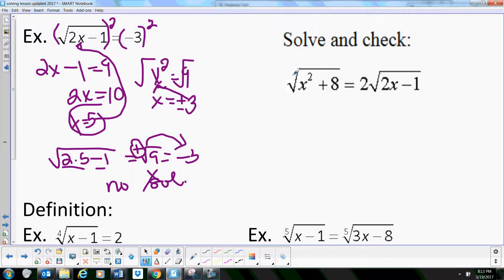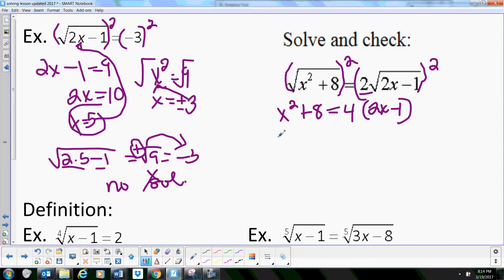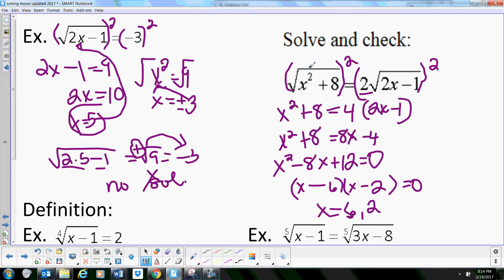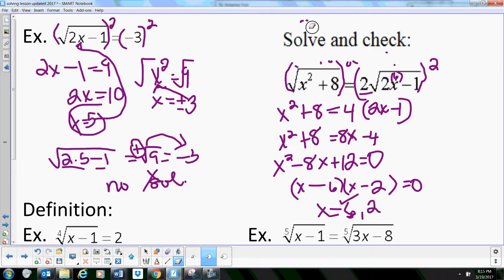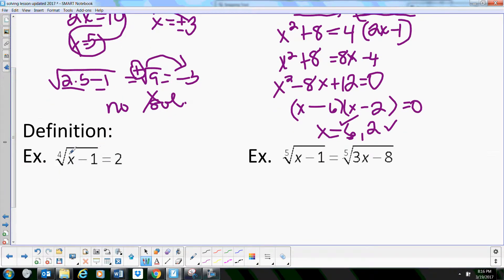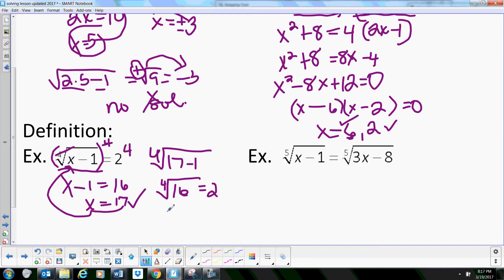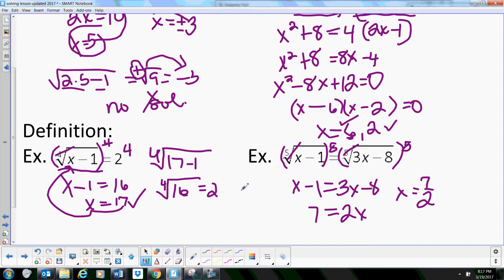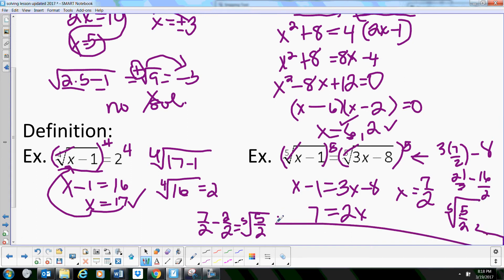Solving Radical Equations-Radicals on both sides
Learn how to solve radical equations that have radical on both sides.
These equations are above average in challenge.
Follow these steps
Isolate the radical
Raise both sides to nth power
Solve for the variable
Check answer